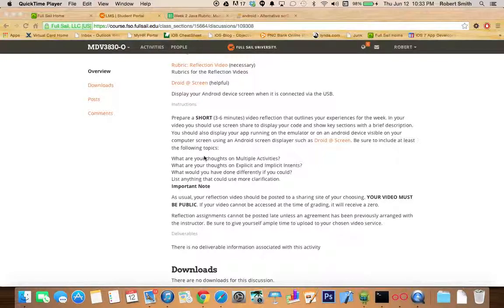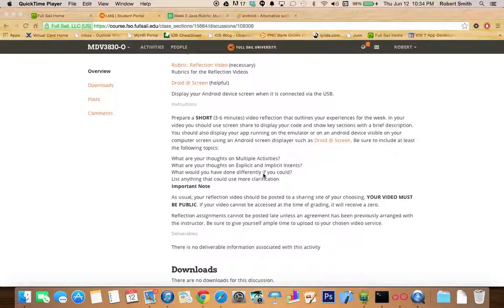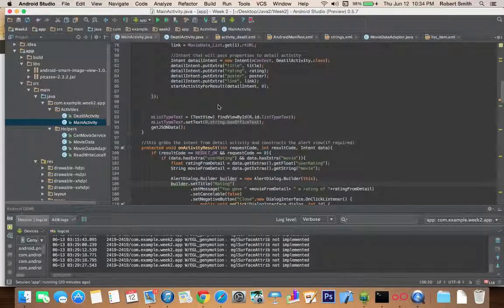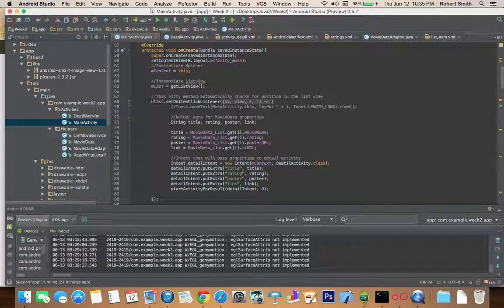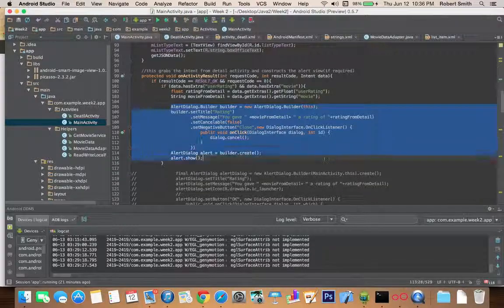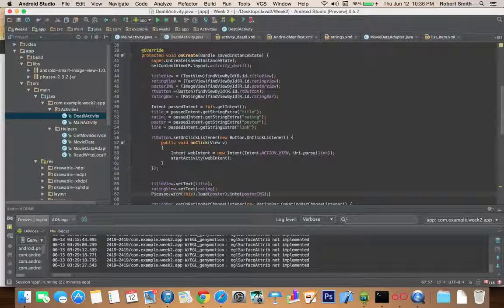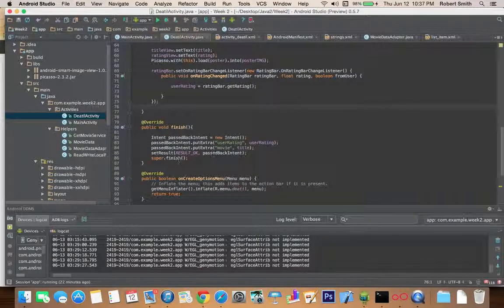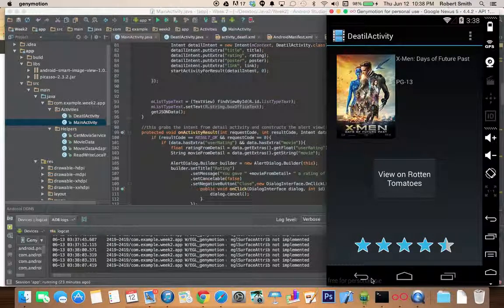Java 2 Week 2 Relection